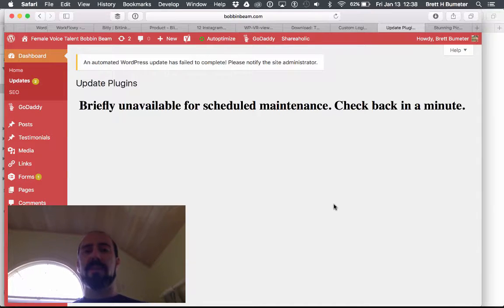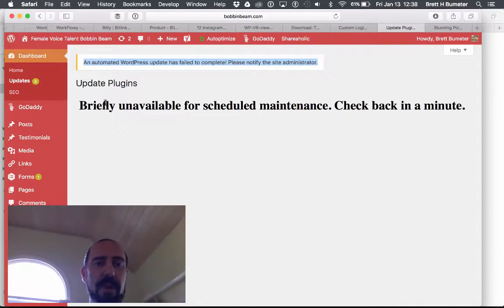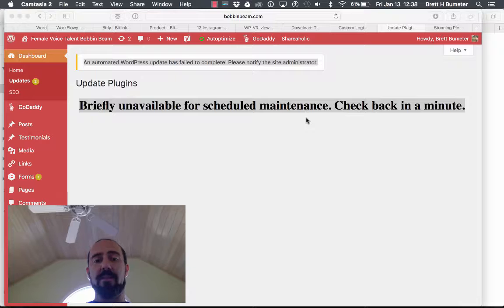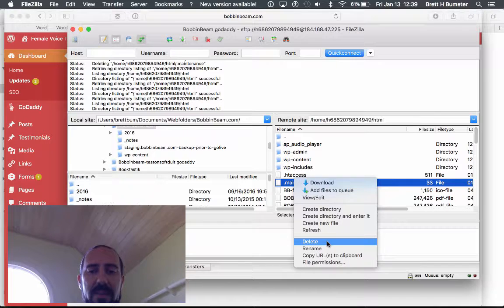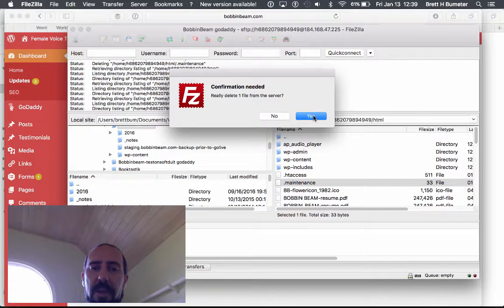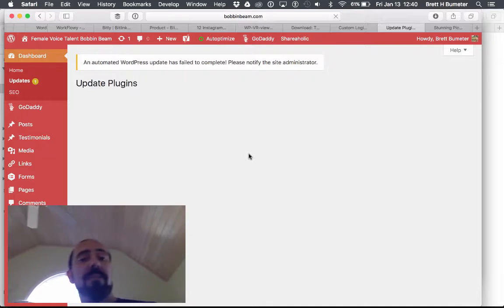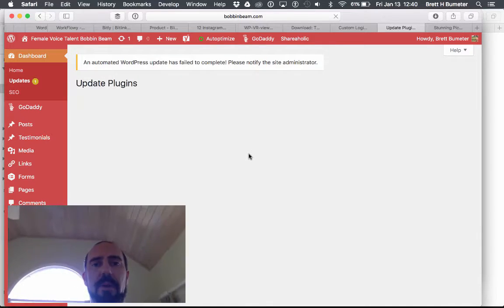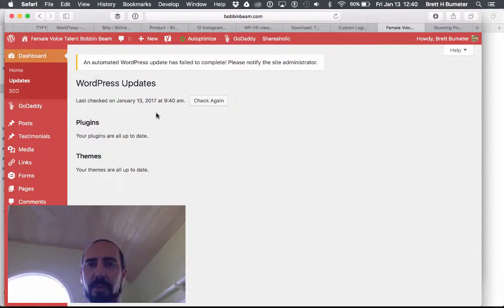Solving Godaddy Managed wp hosting update errors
Tips to solve some persistent and annoying Godaddy Managed WordPress Hosting update errors impacting WordPress core, WordPress theme update errors and WordPress Plugin update errors with Filezilla. deleting the .maintenance files and more